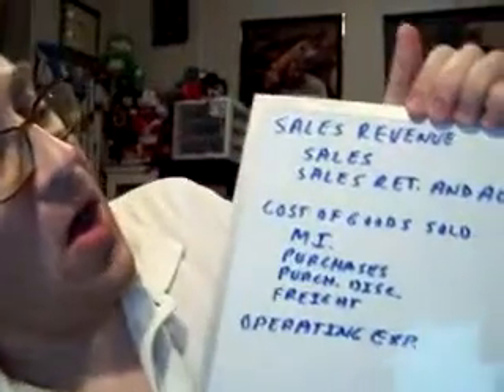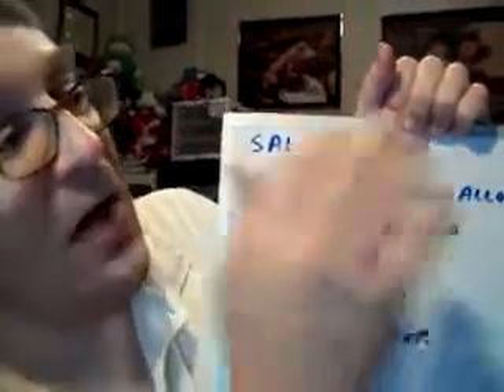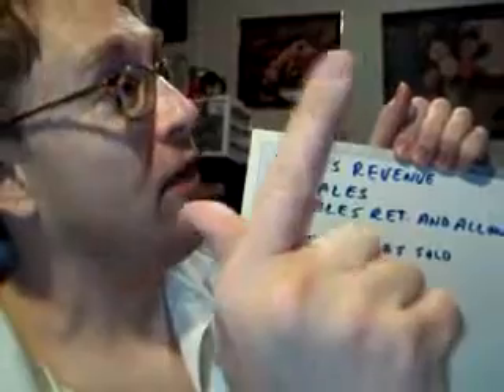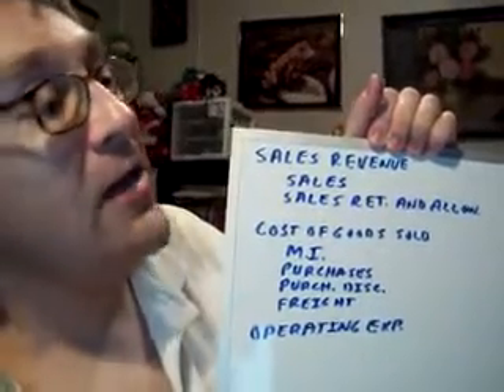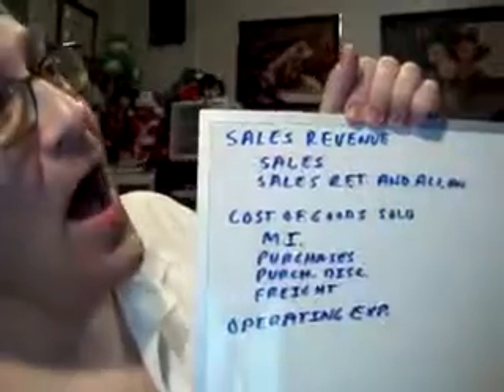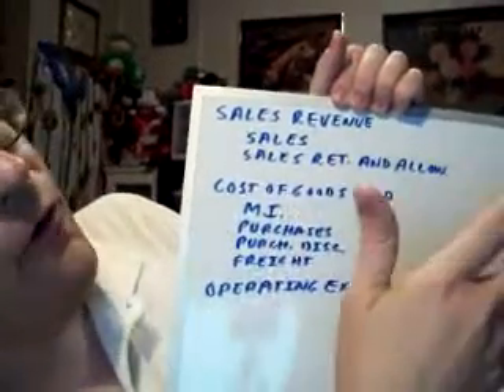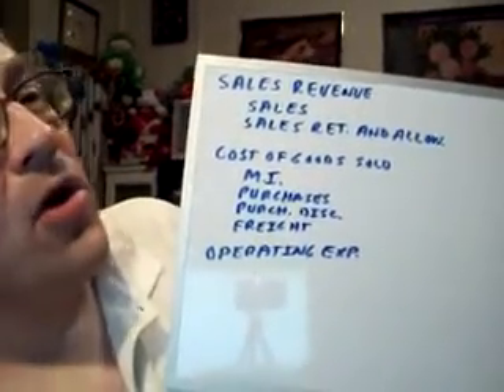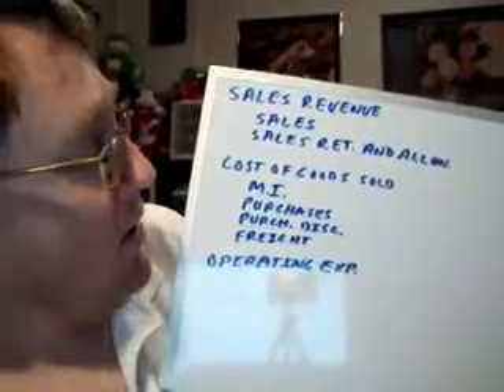Intro To Multi Step Income Statements.wmv